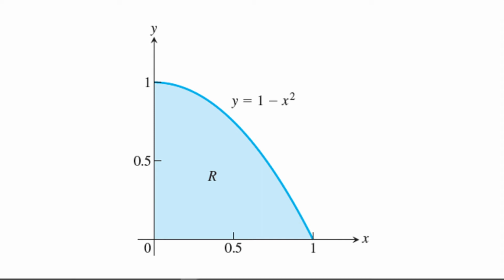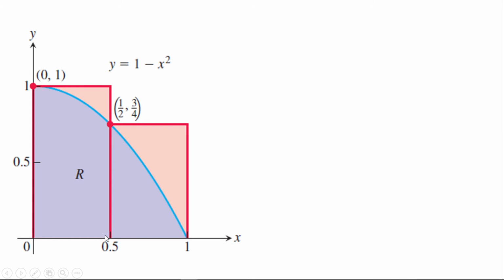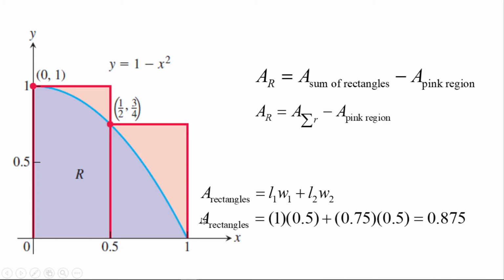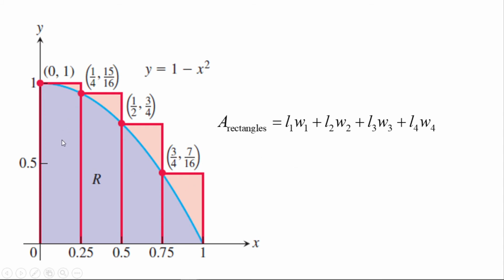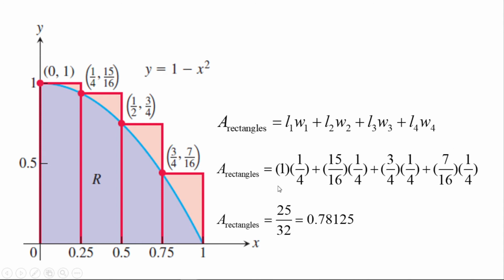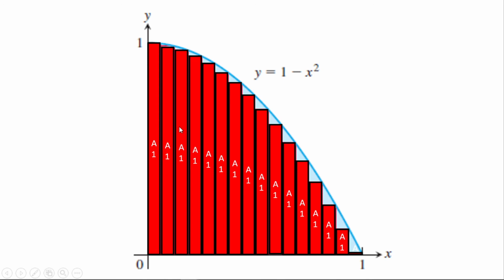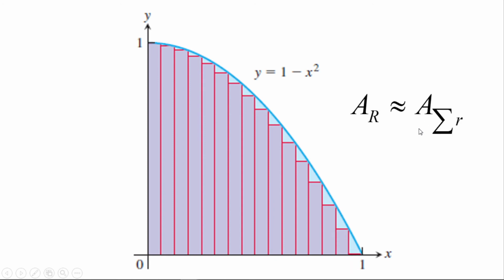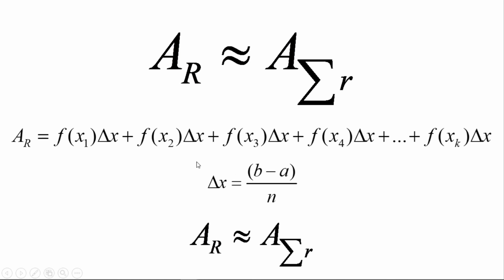of Area (An introduction to Integral Calculus)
Hello Everyone! Welcome to SirPauTV!
For today's video, we will be discussing Finite Approximations of Area.
Our knowledge in geometry focuses on the concept of areas which is the amount of two-dimensional surface covered by a figure.
We have familiarize back in highschool different formulas for areas of different polygons such as squares, trapezoid, triangle, and others.
But ancient mathematicians realized that is is quiet more difficult to find the area of figures with curvatures involved. This Area Problem arise when we have a curve  and we want to find the area of the region(R) below that curve.

integral
integration
integration by parts
integration by algebraic substitution
integration by trigonometric substitution
integration by trigonometric transformation
integration by partial fractions
integration by weirsstrass
integration by rational
integration of sines and cosines
integration tricks
integration formulas
integration fundamentals
integration exam
integration board exam
integration techniques
integration method
integration tricks and shortcuts
integration tricks Tagalog
integration trigonometric functions
integration tips and tricks
integration shortcut tricks
integration substitution method
integration shortcuts
integration short trick
integration engineer
integration shortcut tricks in tagalog
integration engineering exams
integration short trick in tagalog
integration shortcut tricks for board exams
integration Love and Rainville